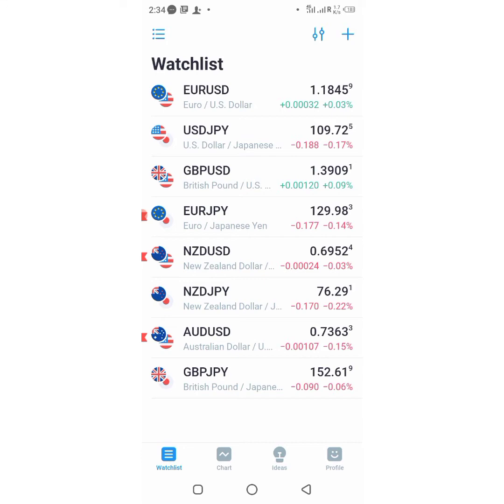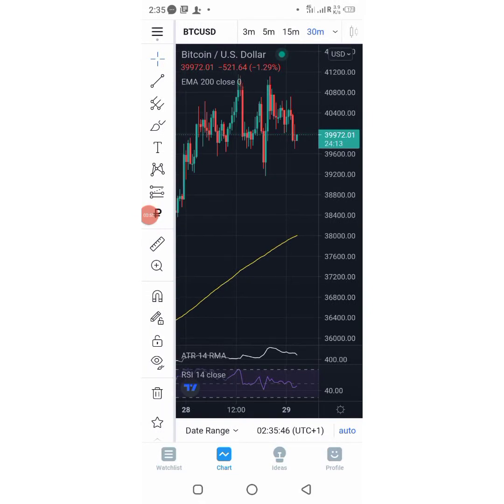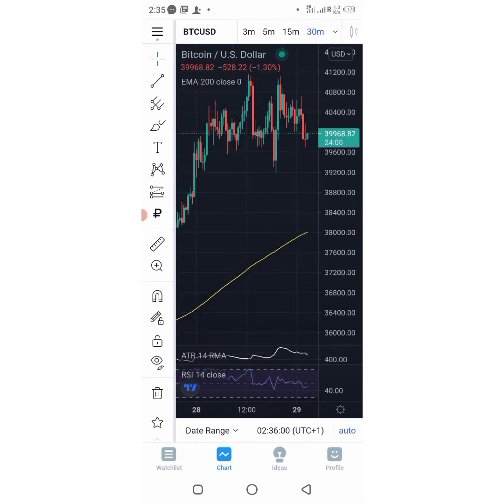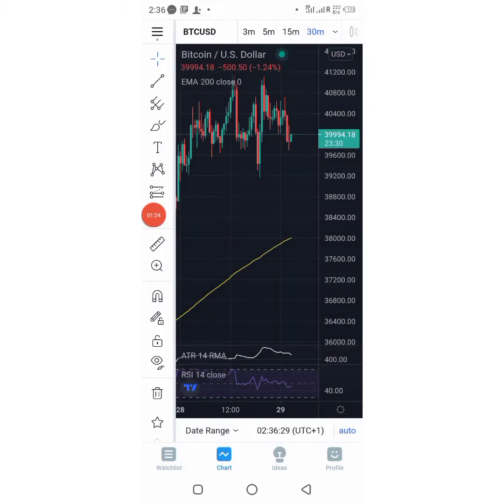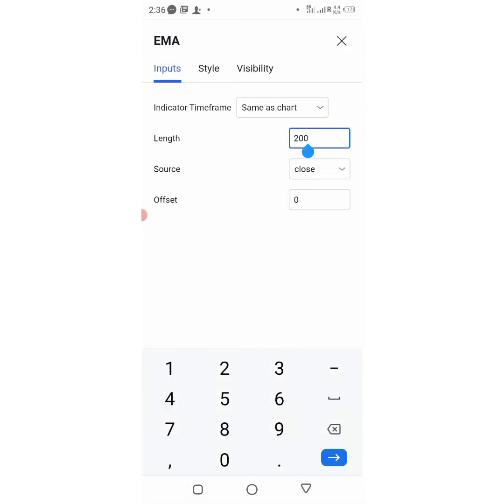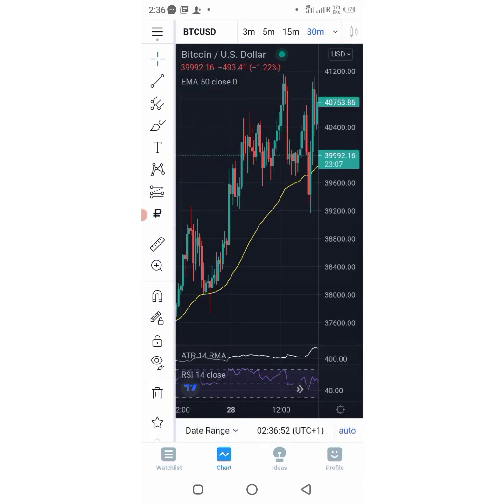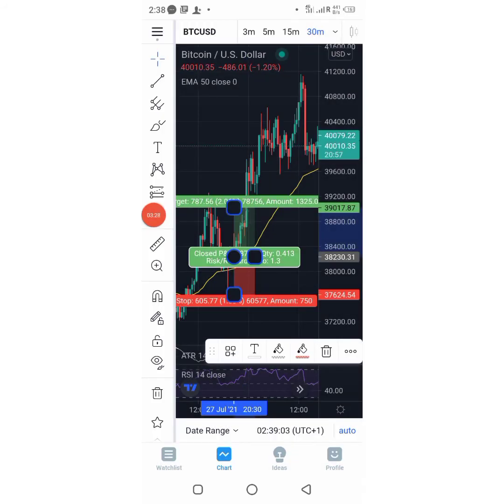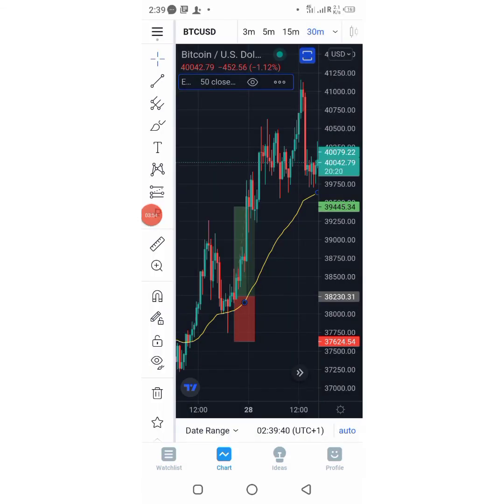Easy Cryptocurrency Day Trading Strategy Anyone can learn - Crypto Tutorial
Easy Cryptocurrency Day Trading Strategy - $1 to $1k 100% WIN STRATEGY - Crypto Tutorial

🔴All iamXO Links And Details🔴
✔ BEST Trading Platform - (Where I Analyze My Trades)